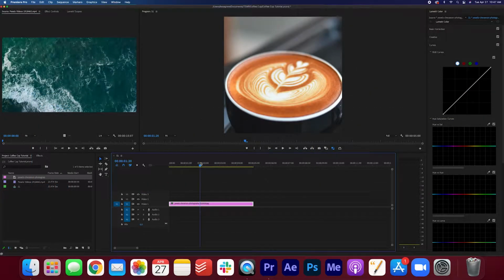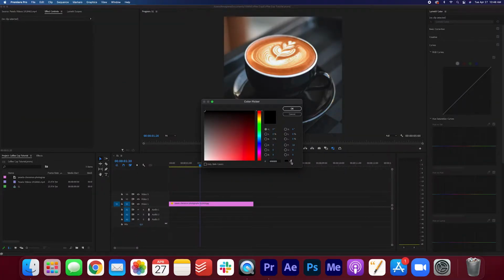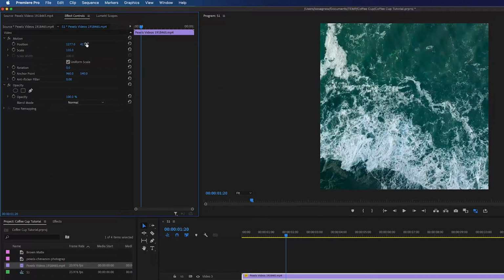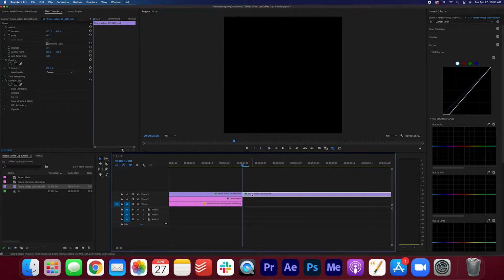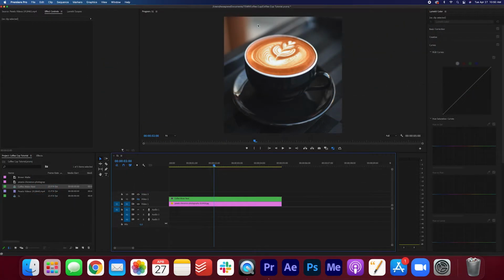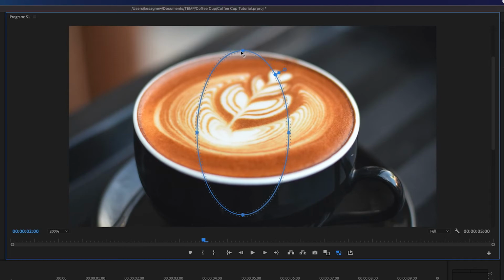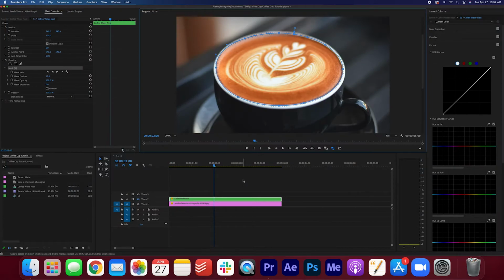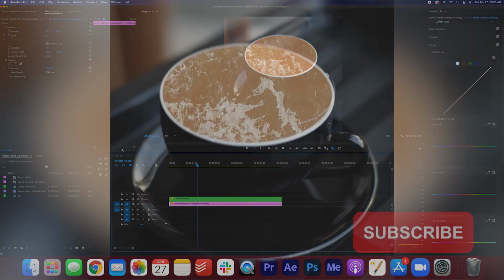Premiere Pro Tutorial: Coffee Cup + Ocean Waves Video Manipulation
In this tutorial, learn how to create this neat video manipulation with a coffee cup and ocean waves!